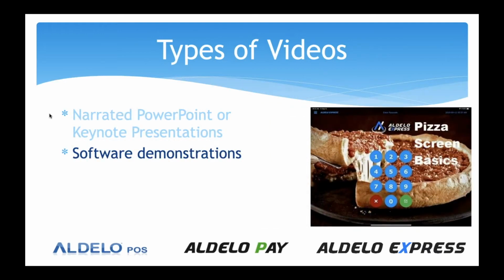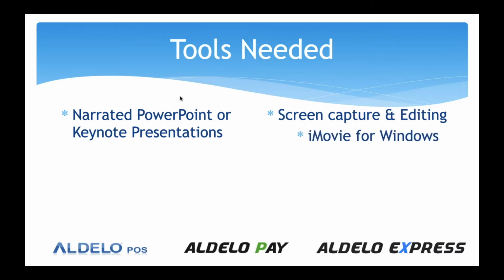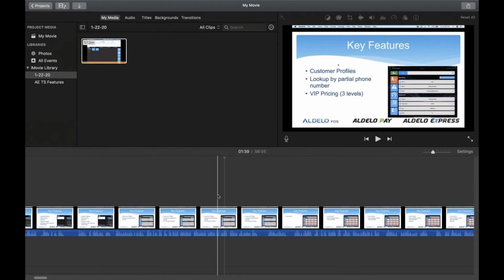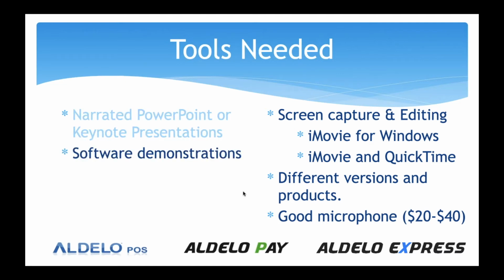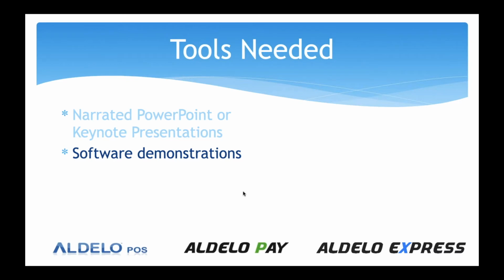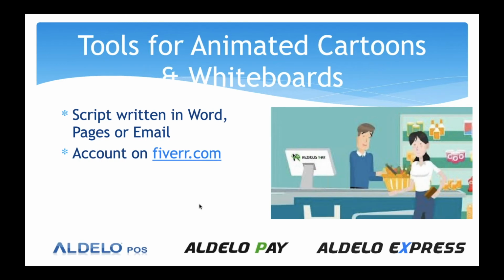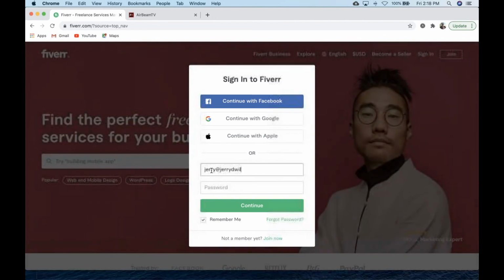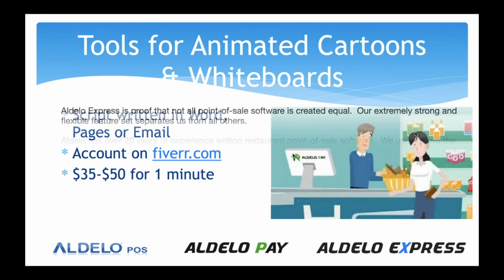Creating YouTube Marketing Videos for Aldelo Referral Partners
Small to medium business owners face many challenges and marketing is one of them,  More often than not, marketing is ignored or simply fails to bubble up to the top of the priority list.  This video attempts to simplify the process of creating videos for marketing purposes for small business owners.

We discuss 5 different types of videos, how to create them and then use them to effectively market their business,